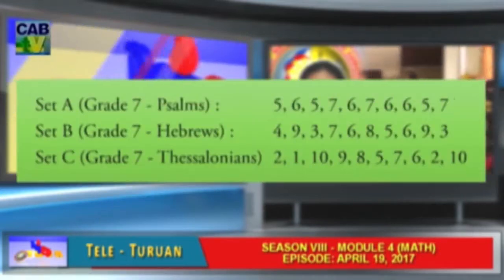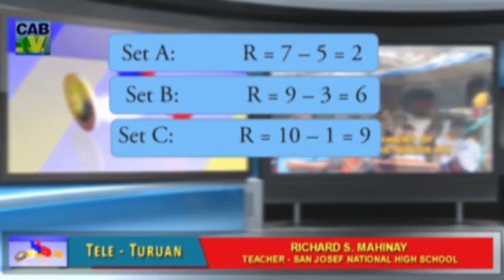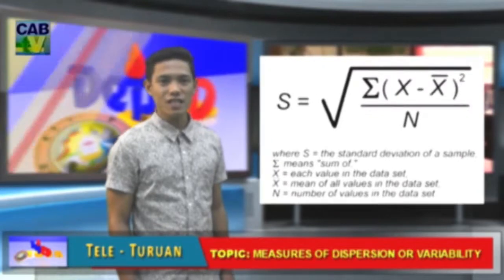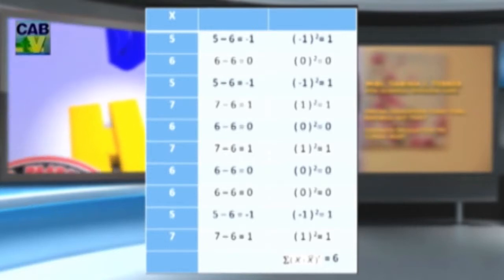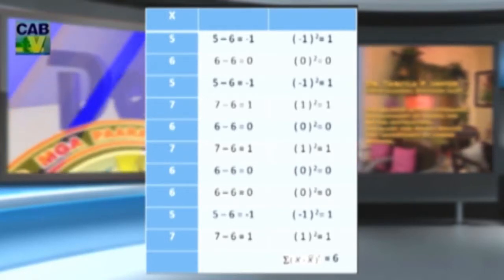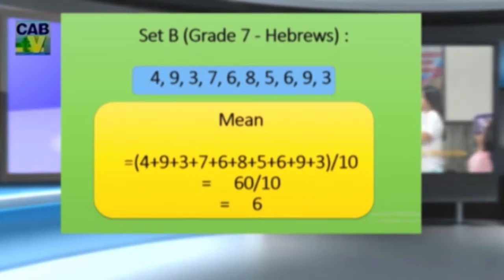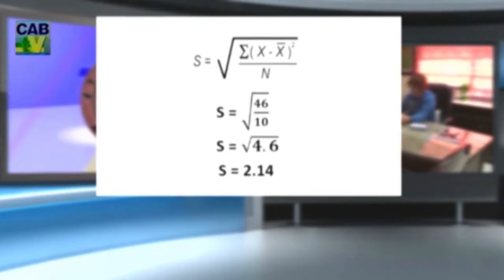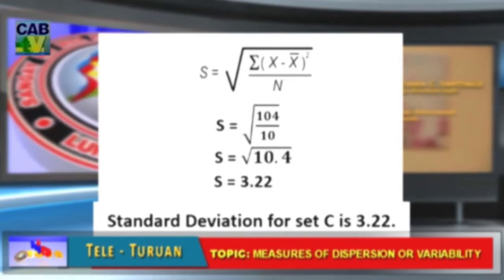DepED Hour Tele-Turuan April 19, 2017 Episode Live Telecast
DepED Hour is a television and radio program of the Division of Cabanatuan City with a regular time slot of 6:00 to 7:30 p.m. every Wednesday over Channel 16 or 52 of the local cable network and DWJJ 684 Khz.

This episode is a live telecast per request by the primary sponsor of the program Cabanatuan City Mayor Jay Vergara.

The episode was aired through the station facilities and equipment of CabTV and DWJJ on April 19, 2017 with SDS Rhoda T. Razon in her first appearance as anchor.